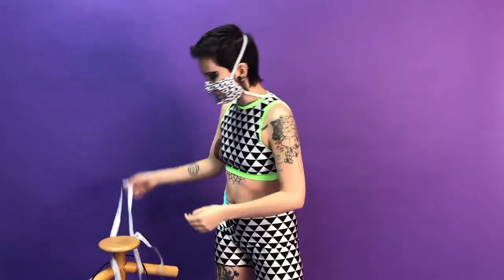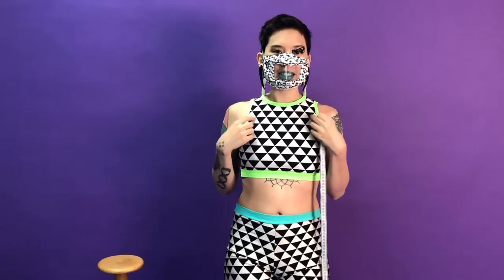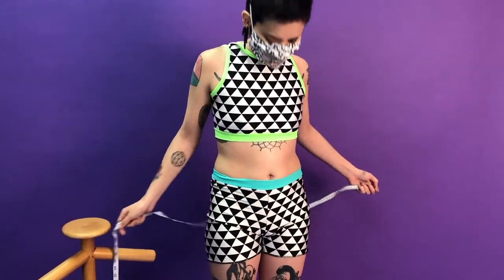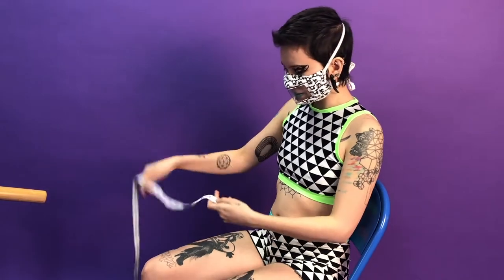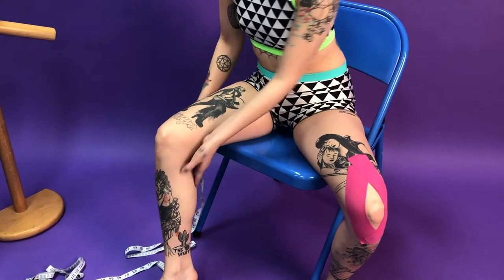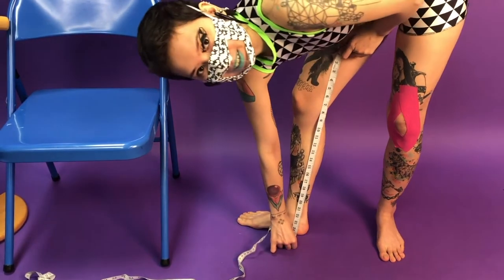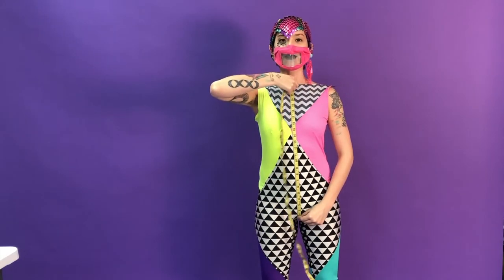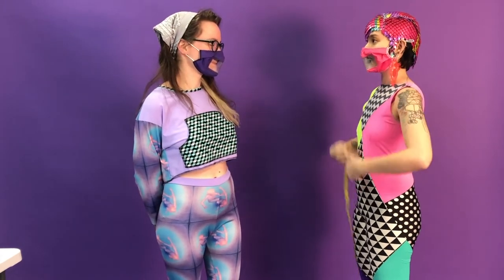How to Measure Yourself and Others for Making Clothes with Sky Cubacub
Rise, inseam, shoulder width: what do all these things have in common? They determine how and how well our clothes fit. The tailoring process all starts with knowing how and where to measure the body. It is a powerful tool for designing custom garments and couture, but also great information for discovering what clothes will fit best!

This program is led by Sky Cubacub. Sky Cubacub is a non-binary queer and disabled Filipinx human from Chicago, IL. Rebirth Garments is their line of wearables for the full spectrum of gender, size, and ability.

Measuring Yourself and Others (the Rebirth Garments way!)
By Sky Cubacub @rebirthgarments
Featuring Calla Bordie
March 2021

Videography by Ginny and Calla Bordie
Editing by Sky Cubacub

Follow Sky Cubacub:
Instagram, Twitter & TikTok: @rebirthgarments

This video is part of Radical Fit, a Chicago Public Library program series dedicated to teen fashion-making with a special focus on gender identity and equity. Radical Fit is funded through Project Next Generation, an educational technology initiative of the Illinois Secretary of State and State Librarian, Jesse White.

Follow YOUmedia at:

Facebook: YOUmedia @ Chicago Public Library